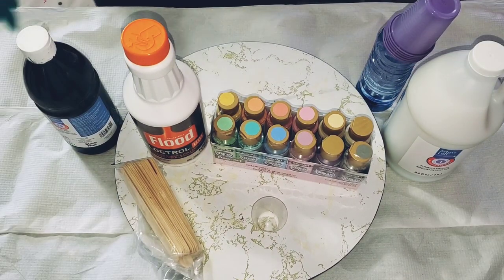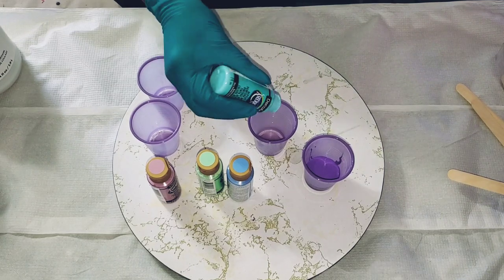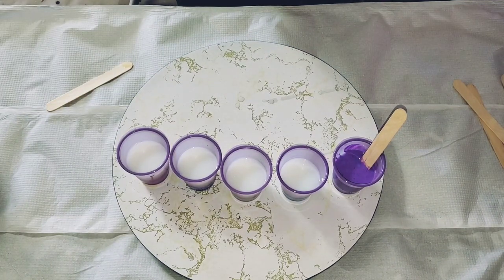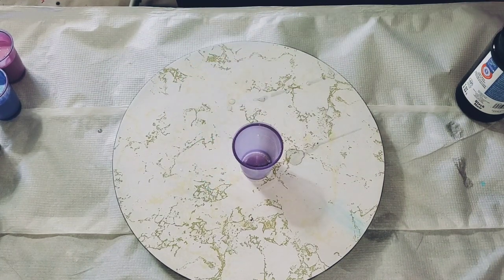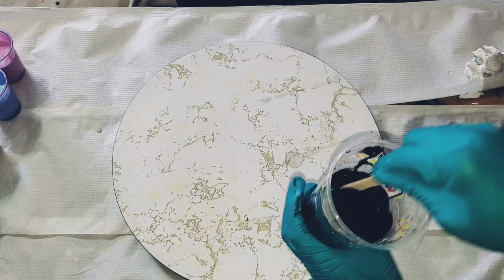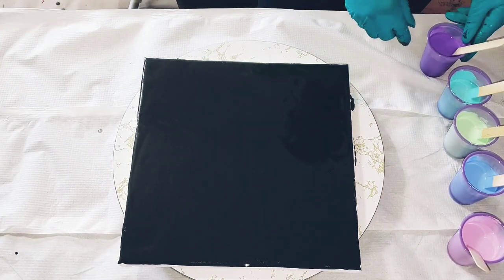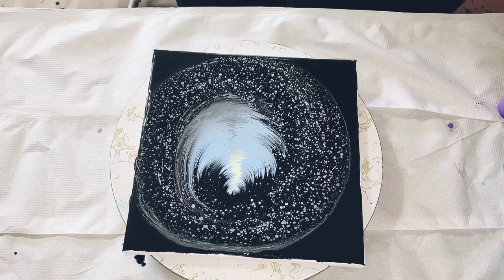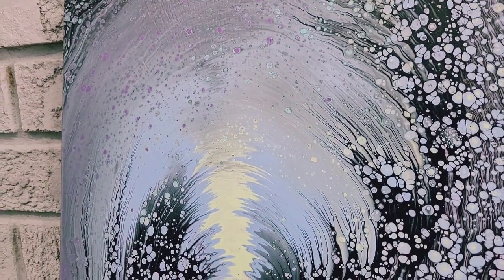UNVEILING how I mix my acrylic Paints with NO Silicone Oil or Cell Activator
So you have been asking and here it is my recipe to create beautiful cells No Silicone Oil.
Are you still struggling to create pearl cells?
Still asking about what cell activator I used? You have found the right video...😃
No Silicone Oil. Simple Pour Painting for beginners, Satisfying Acrylic Pouring. Beginner Friendly Art. How to acrylic pour. How to improve your pour painting techniques. Best Beginner pour painting technique. Fluid art painting with Leftovers. Gorgeous Acrylic Pour Painting Technique. Acrylic Pouring with Beginner Friendly Technique..

Acrylic Pour Painting is very therapeutic and fun. There  are  various techniques in this world of fluid Abstract Art and I can't wait to try them all. Stay creative and welcome to the world of fluid art.

Items Used
12×12 inches canvas
Torch

Paints
Artist's loft Soft Body Black for Base
DecoArt Americana (Pastels)
*Lavender
*Bahama Blue
*Provence Blue
*Jadeite Glass
*Gentle Heather

RECIPE
1 Part paint to 2 parts Artist's loft pouring medium then adding a bit of water.

CONSISTENCY
Paints leave a mount but quickly disappears when mixed and drizzle off the popsicle stick. Paints should have steady flow (even stream).